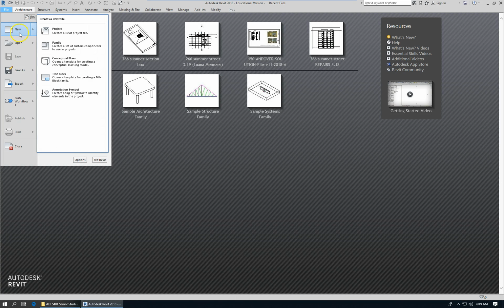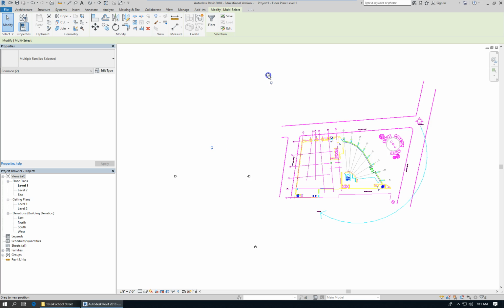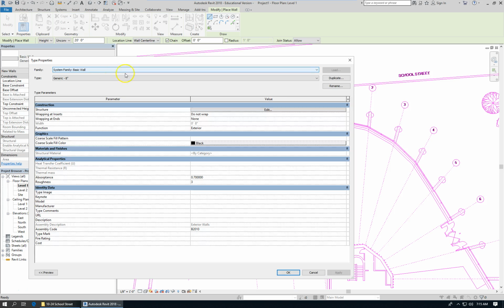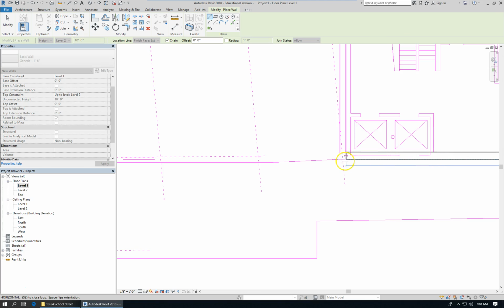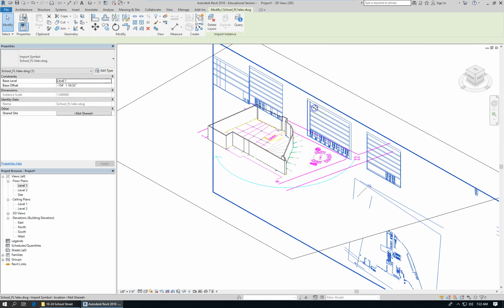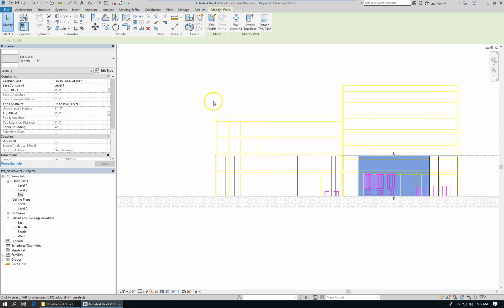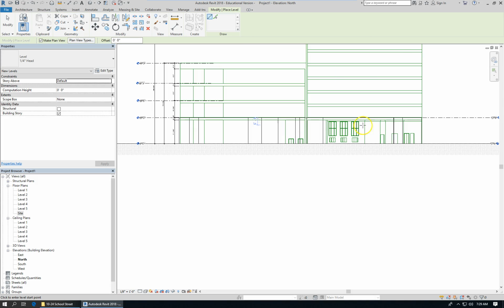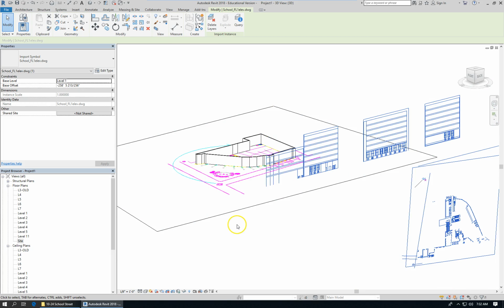Revit Lesson 1 KallmanMckinnell